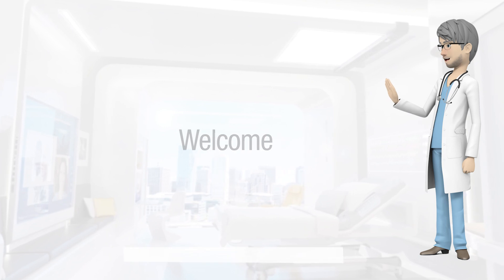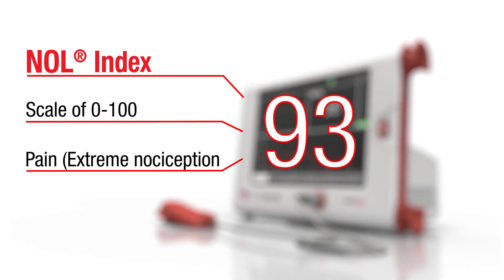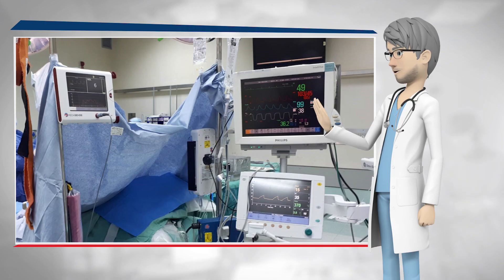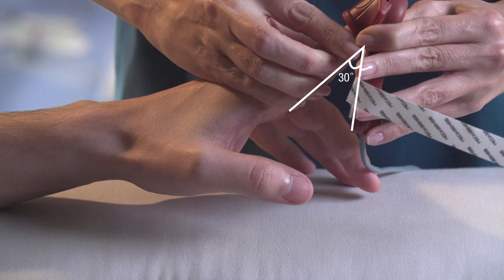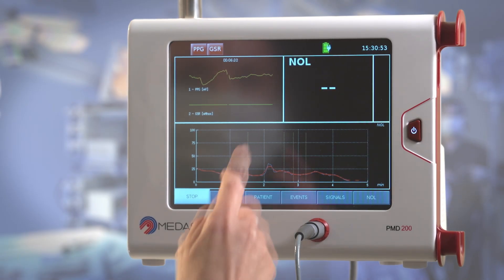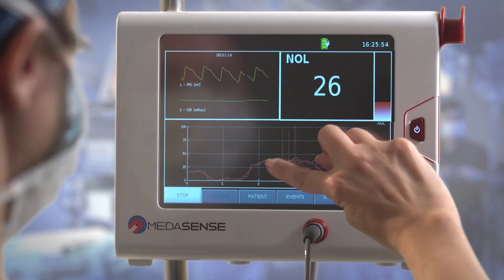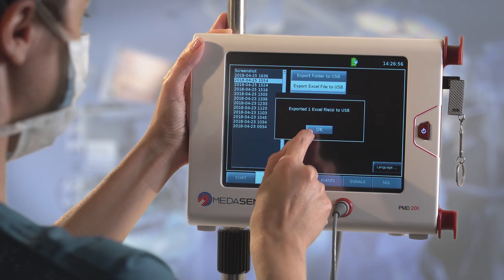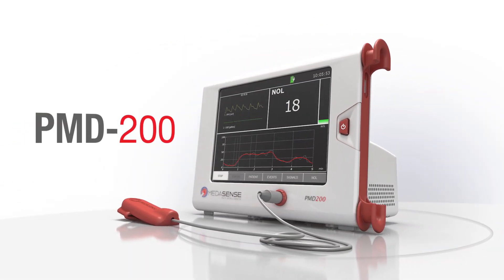PMD-200 InstallationTutorial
This tutorial will show you how to operate Medasense's PMD-200 system. Using a single finger probe that includes 4 sensors, the system acquires and analyzes dozens of physiological parameters and derivatives to identify nociceptive patterns.
NOL, the nociception level index, helps you to better assess the presence and intensity of patients’ nociceptive state and analgesic effect, so that you can personalize the administration of analgesic drugs to meet each patient’s specific sensitivity and needs.

The PMD-200 is not currently commercially available in the USA.